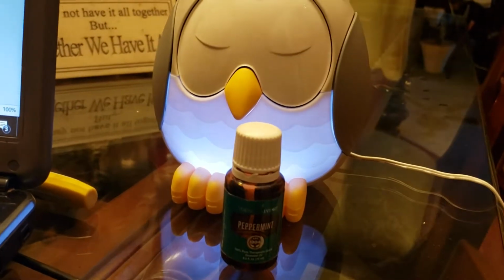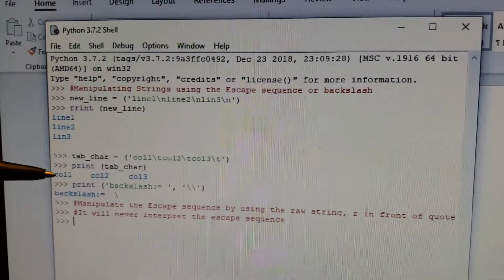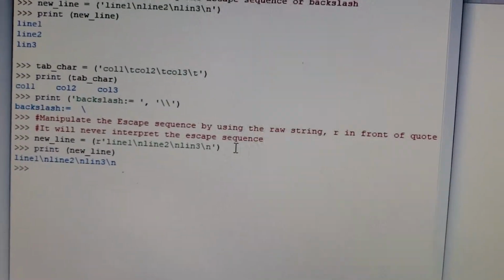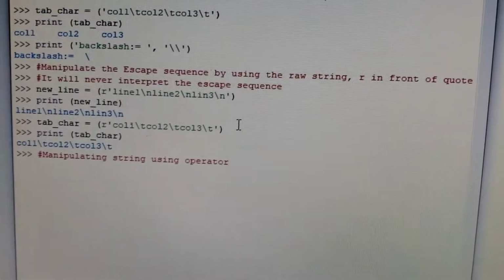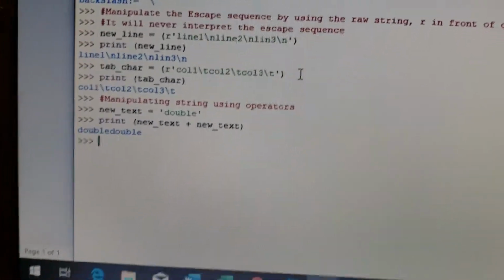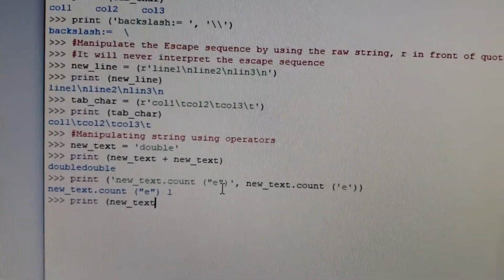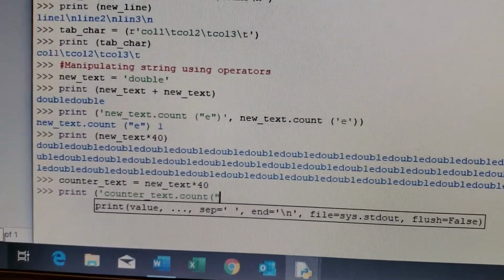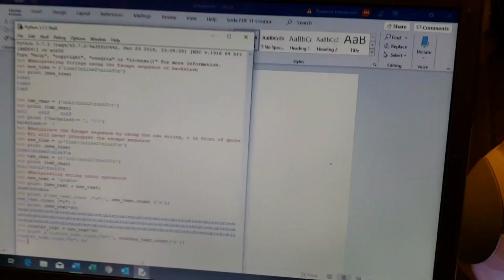Going to work with Gena - 10/2/2019